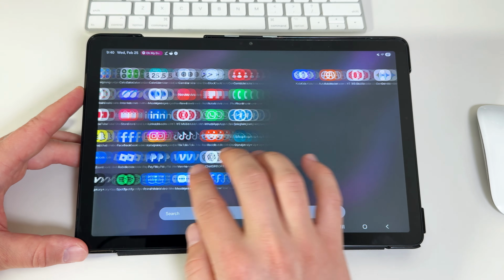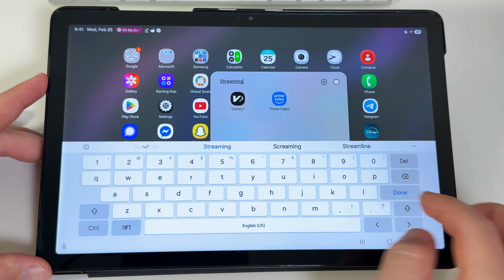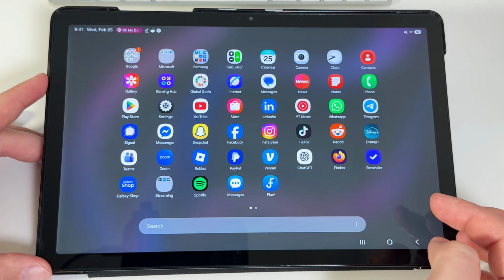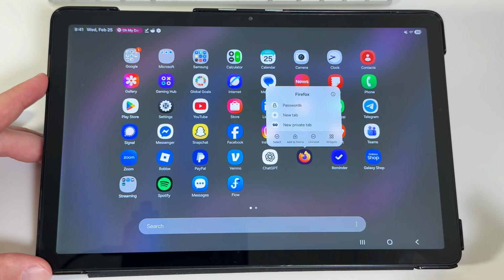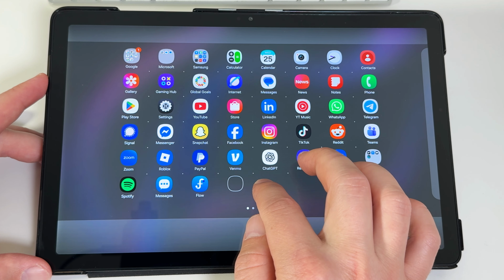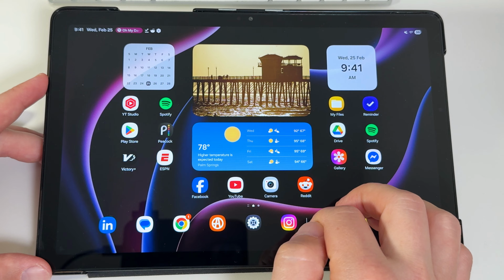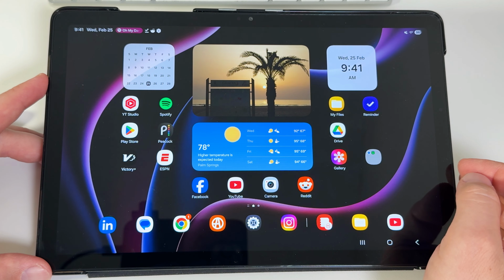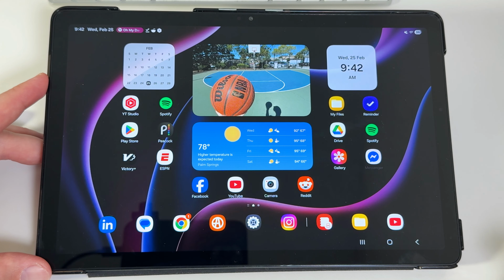How to Organize Apps into Folders on Android Tablets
In this video, I’ll show you how to organize apps into folders on your Android tablet to keep your home screen clean and easy to navigate.

Creating app folders lets you group similar apps together — like social media, productivity, games, or work apps — so everything is easier to find.

In this tutorial, you’ll learn:
• How to create an app folder on your home screen
• How to add apps to a folder
• How to rename a folder
• How to remove apps from a folder

This works on Samsung Galaxy tablets and most other Android tablets, though the steps may vary slightly depending on your device.